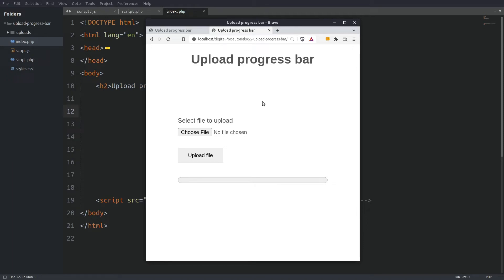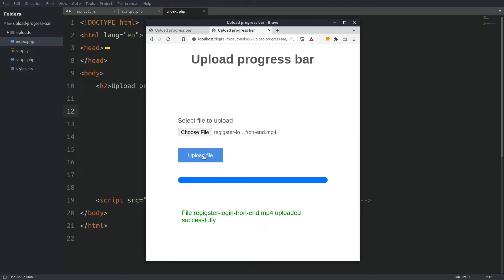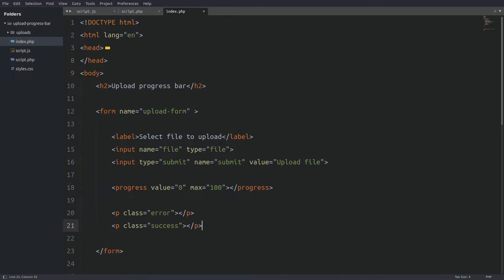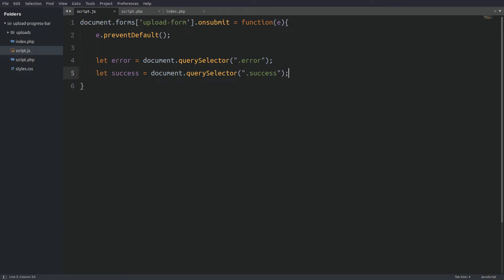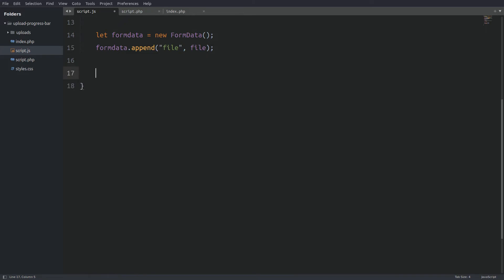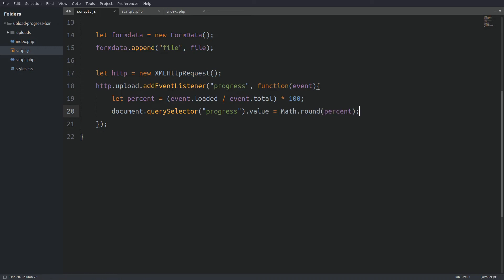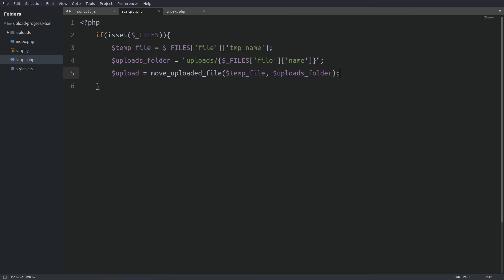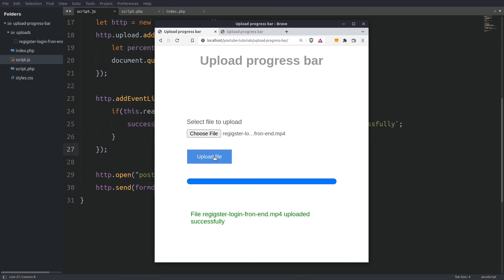How to create a file upload progress bar with AJAX and PHP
In this full stack web development tutorial, we are going to see how we can track the progress of a file while being uploaded to the server.
We are going to use AJAX (Asynchronous JavaScript and XML), to get the task done.

You can read the article (How to create an upload progress bar), on my website.
You will also find the source code there, which you can download.

every time i upload a new video.